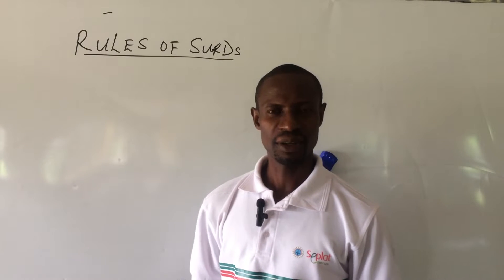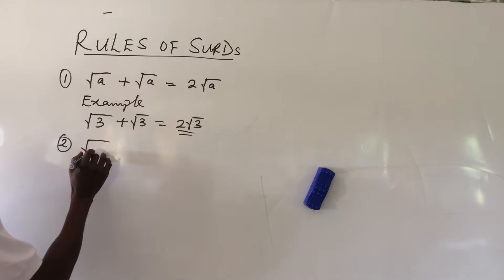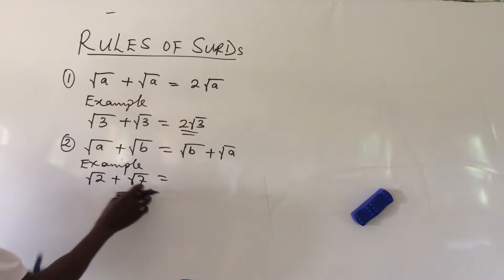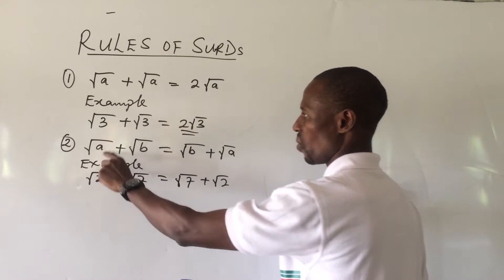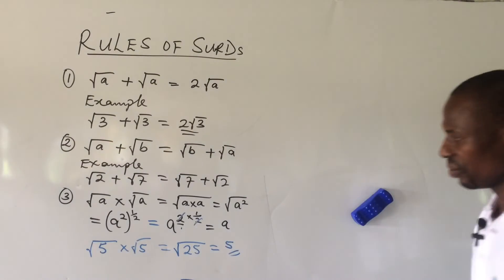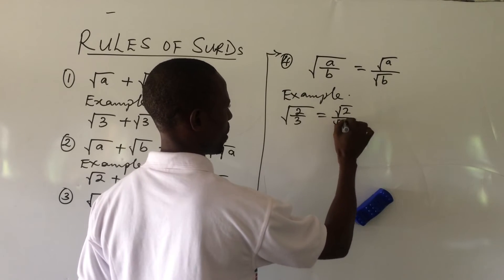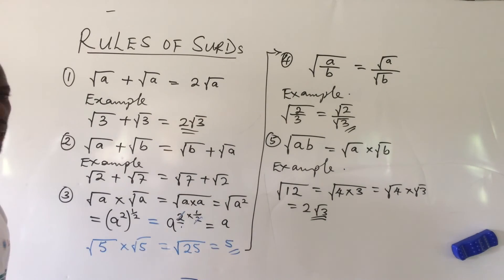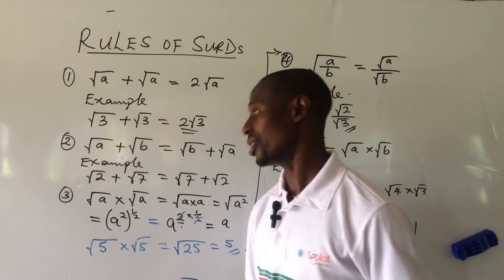Rules Of Surds | Laws Of Surds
In this video titled ‟Rules Of Surds”, you will be exposed to the few but major rules of surds. You will learn how to apply these rules in solving surd challenges with easy.
If you are new to this channel kindly subscribe and turn on the bell notification button to get all our new videos once they are uploaded, because in this channel we upload new videos everyday.

Thanks.